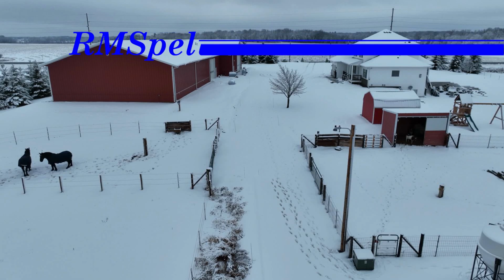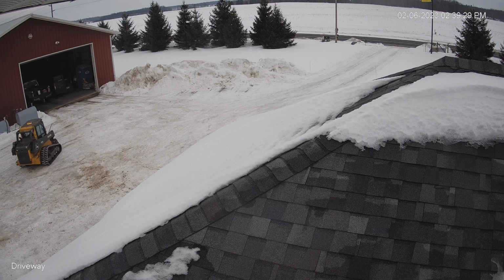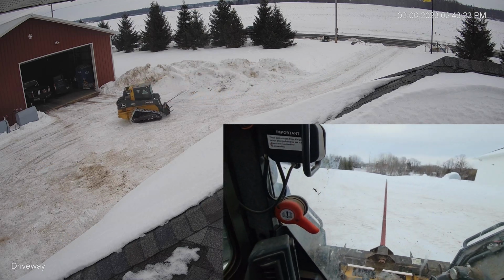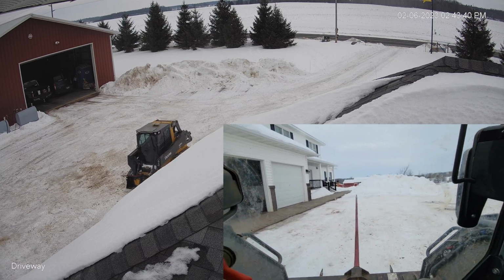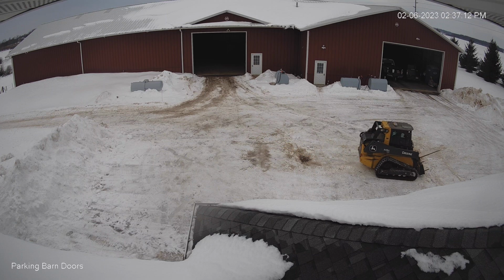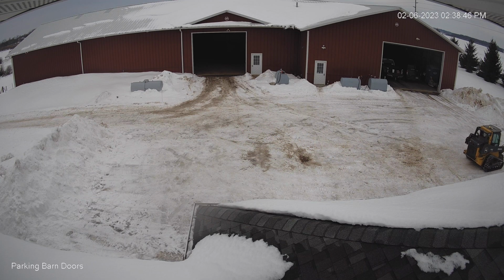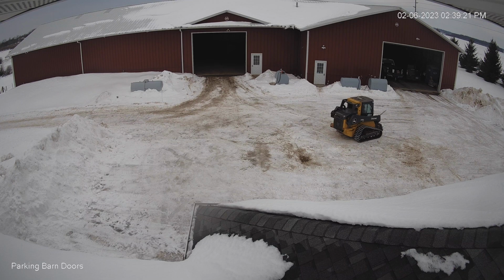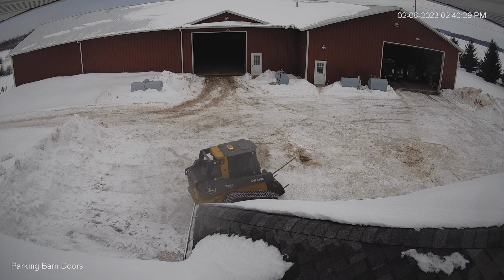Crazy Making Donuts with 9000lbs Skid Steer on ICE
What more can I say after ice storm hits and we needed to rough the road up. be careful if you ever try this, its a lot of weight spinning like crazy, drifting and cookies.